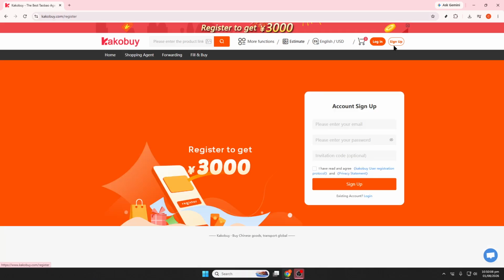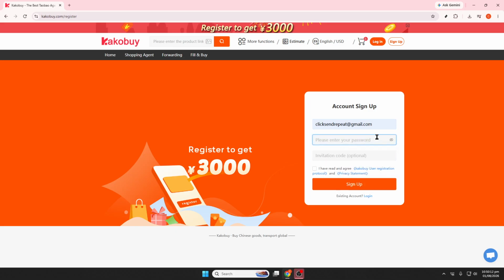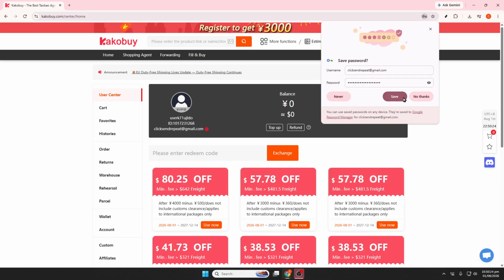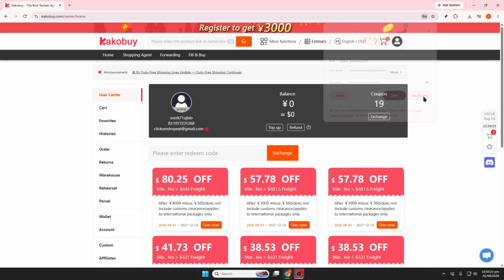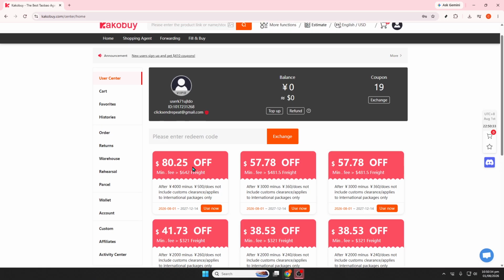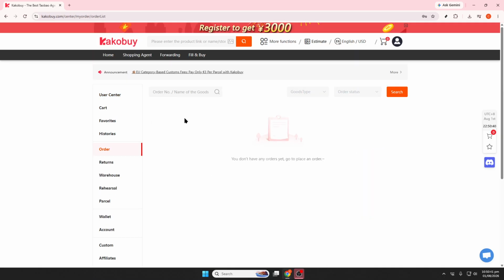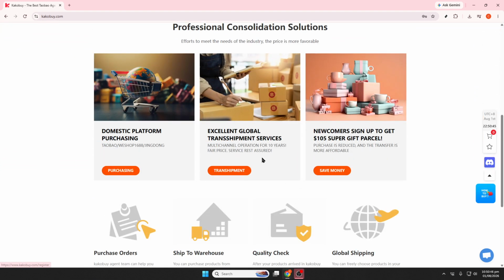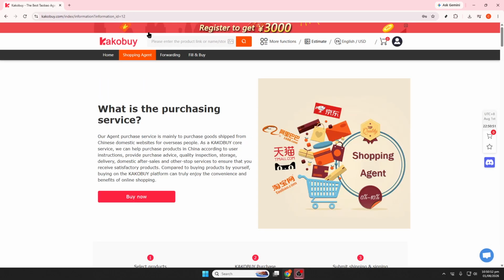How To Cancel Order And Refund On Kakobuy Full Guide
Need to cancel an order on Kakobuy and get your money back? In this complete 2026 step-by-step tutorial, I'll show you exactly how to cancel your Kakobuy order, request a refund, and check your refund status. Whether you ordered by mistake, changed your mind, or the seller hasn't shipped your item yet, this guide will walk you through the entire process.

In this video, you'll learn:
✅ How to cancel an order on Kakobuy
✅ How to request a refund
✅ Where to check your refund status
✅ What happens after cancellation
✅ Common refund issues and how to solve them
✅ Tips to avoid problems when ordering on Kakobuy

This beginner-friendly Kakobuy tutorial is perfect for anyone looking to manage their orders and understand the platform's refund process.